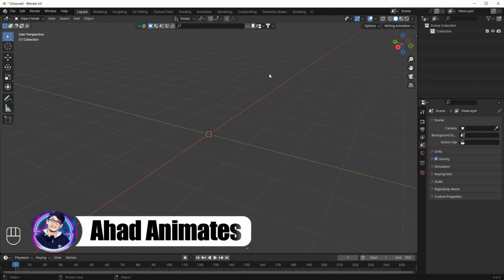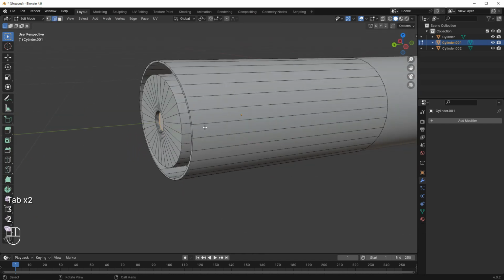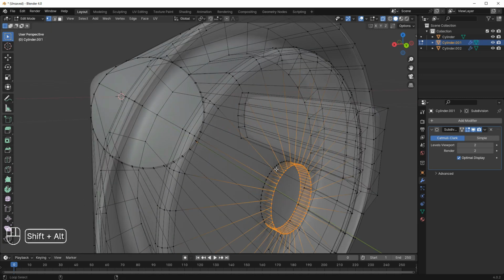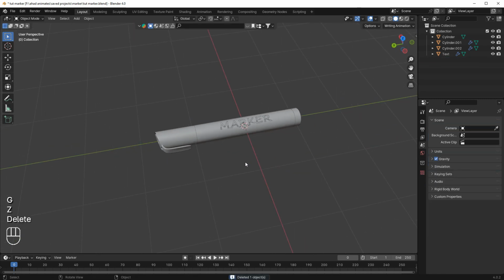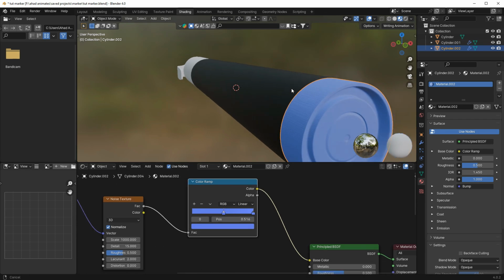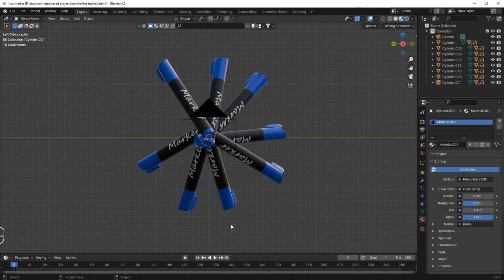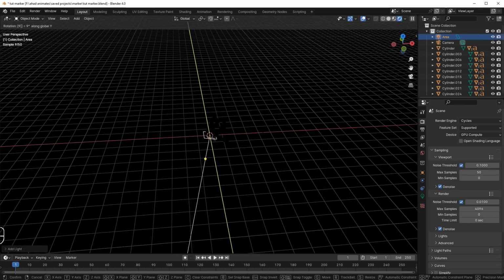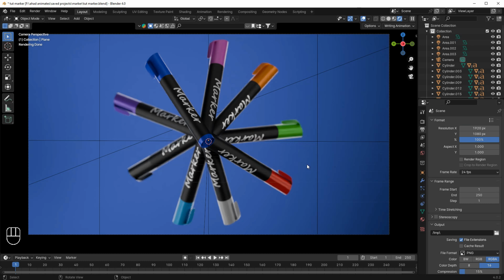Product Modeling and Visualization in Blender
In this beginner-friendly tutorial, I'll show you how to create stunning product models and visualizations in Blender. From modeling to texturing to lighting, you'll learn the key techniques for showcasing your products in 3D. Perfect for designers, marketers, and anyone looking to enhance their brand presence!

I'm Ahad Youngest 3d animator in Pakistan. I am here to help kids of my age to learn this amazing skill of 3d animation, be independent and make our country proud.

GeForce RTX 3090 Ti 24GB GDDR6X:

AMD Ryzen 7 5800X 8-core Processor:

Intel Core i9-12900K Processor :

CORSAIR PLATINUM RGB DDR5 RAM 32GB:

ASUS Prime AMD (Ryzen 7000)

GIGABYTE 32"4K UHD Curved Gaming Monitor:

MSI Gaming Monitor :

Logitech Mechanical Gaming Keyboard:

Logitech Gaming Mouse:

Dowinx Gaming Chair:

Razer BlackShark Gaming Headset:

Canon EOS DSLR Camera:

Sigma Sigma 50mm Art Lens for Canon:

Camera Stabilizer Gimbal Canon/Sony/Panasonic/Nikon:

Mobile 6 Gimbal Stabilizer for Smartphones:

Samson 29/C01UPRO USB Microphone :

BOYA Wireless Microphone:

Computer Desk Gaming Table:

LENRUE Computer Speakers:

 USB Computer /Laptop Speaker:

1080P USB Webcam:

Large Gaming Mouse Pad:

RGB LED Strip Lights:

Phone Tripod & Selfie Stick:

Lightweight Camera Mount Tripod Stand:

Green Screen Backdrop:

Lighting Kit with Tripod:

RGB Case Cooler Fan: